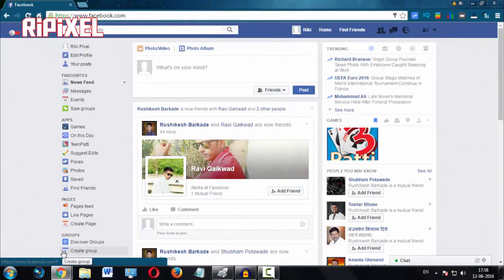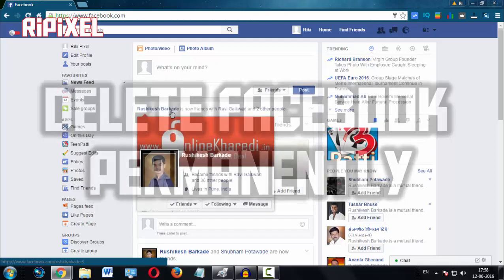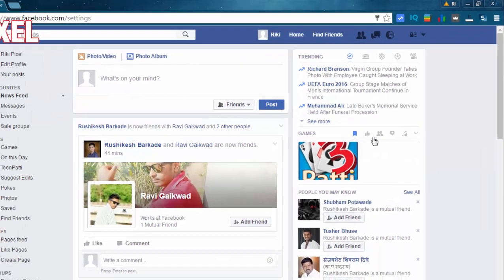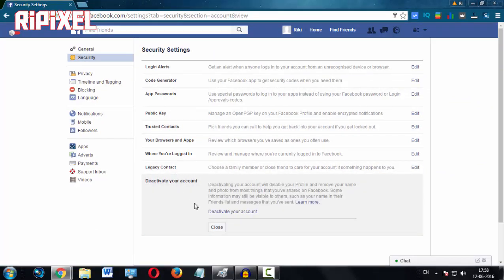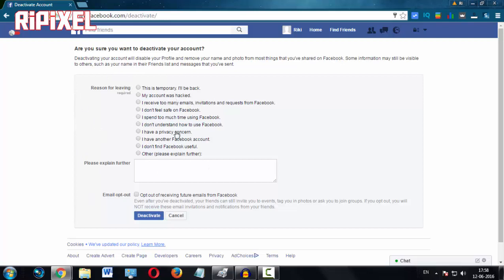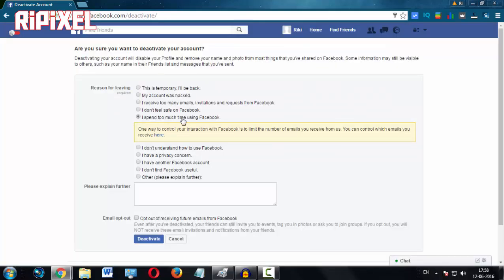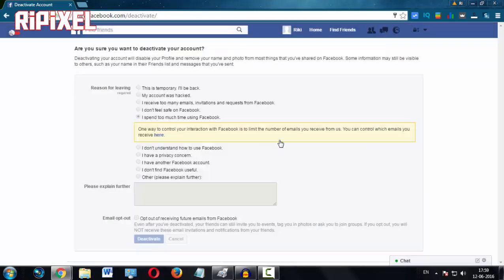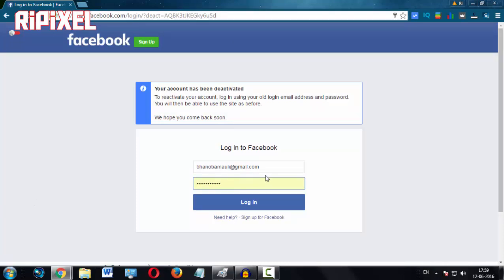How To Delete Facebook Account Permanently | Deactivate Facebook Account Permanently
Learn the Easy Process of Deleting Face Account Permanently Or Deactivating Facebook Account Permanently.I hope You will love this video and Hit a like to this video if You really liked the video.And Again please shop on Amazon.in using my link given bellow.

New Video:-
►Top 5 Best 4G Smartphones Under 10000 In India 2016